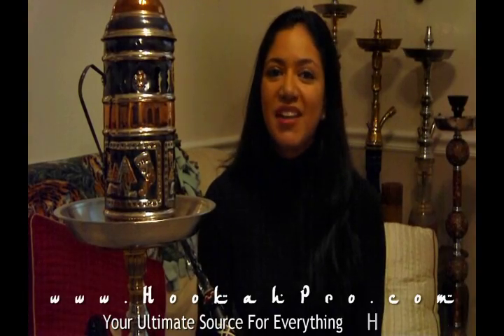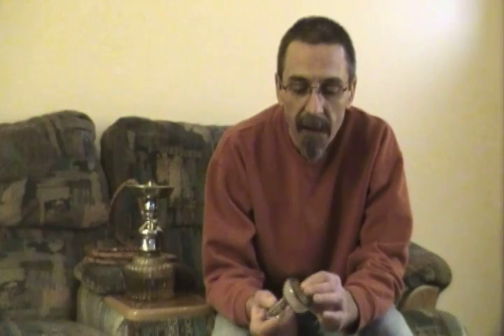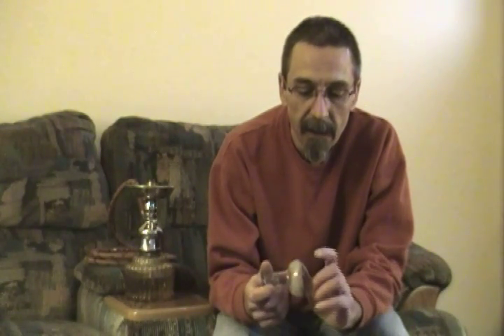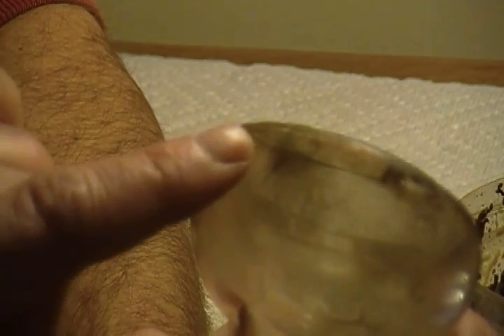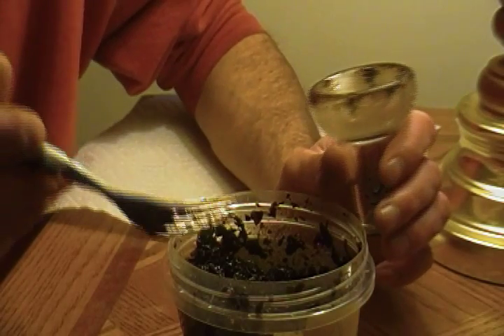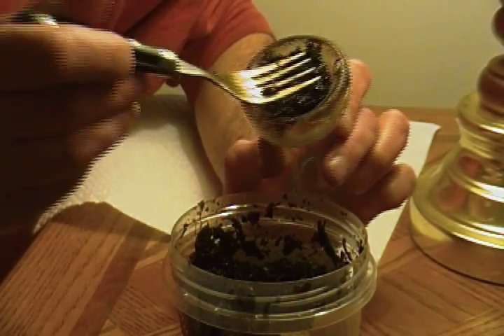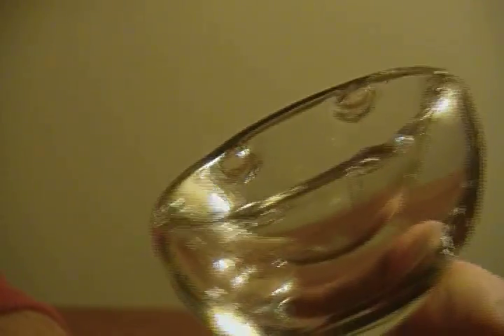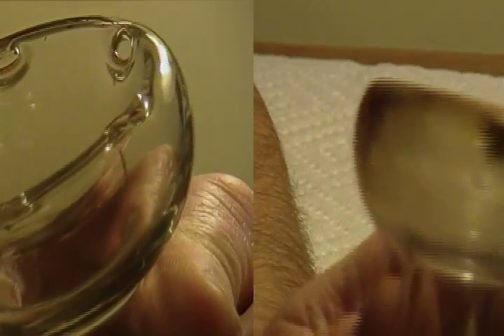How To: Pack Tangiers in a Crown Classic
By request, how I pack Tangiers in a Crown Classic Bowl.
I also describe how I clean the bowl and show the results.